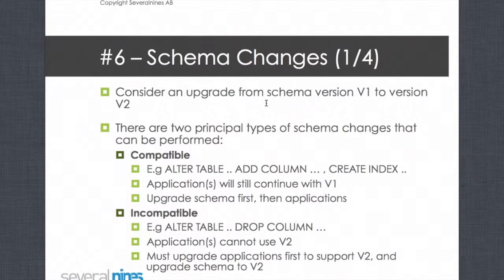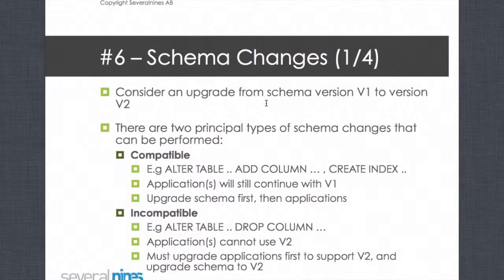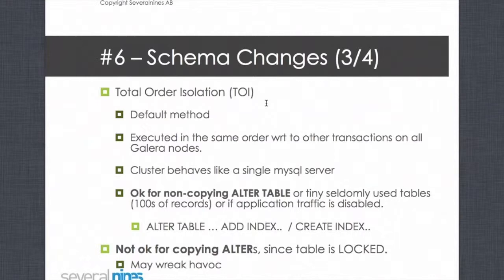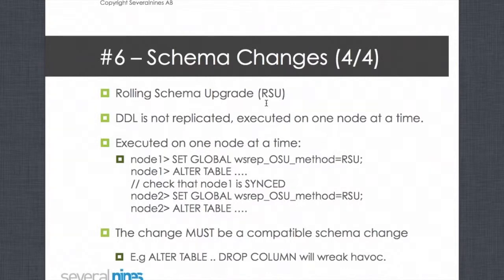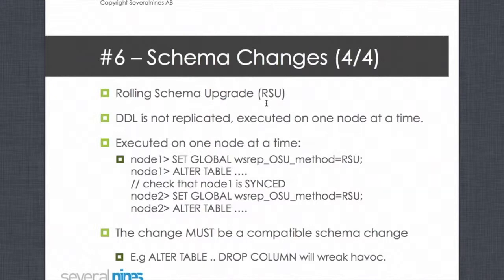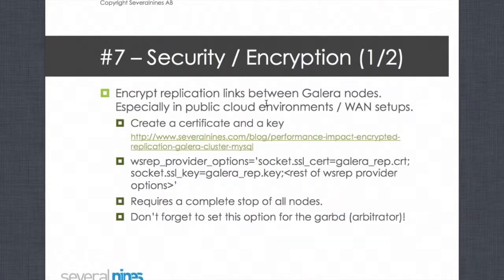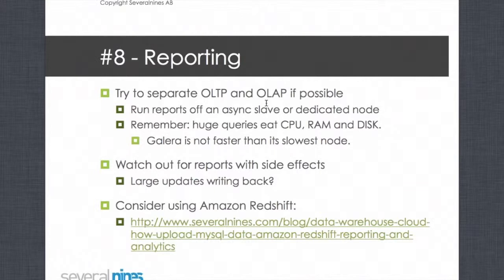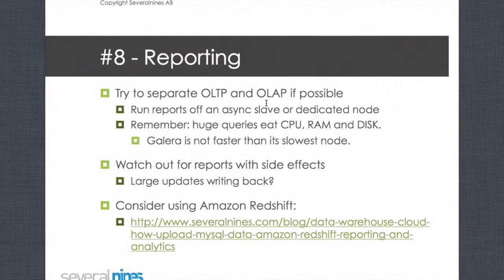Webinar replay: 9 DevOps Tips for Going in Production with Galera Cluster for MySQL - part 4